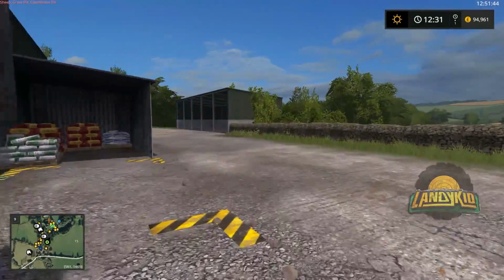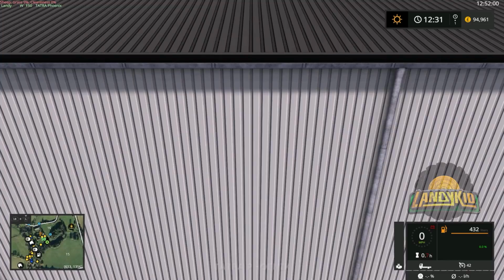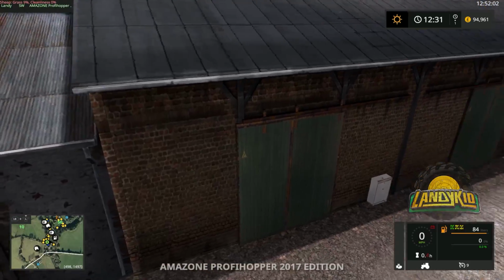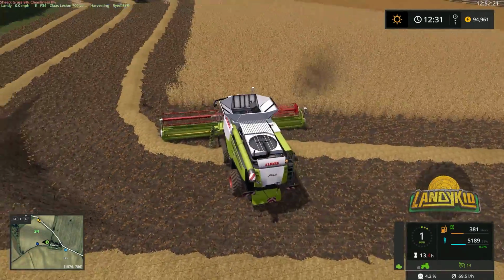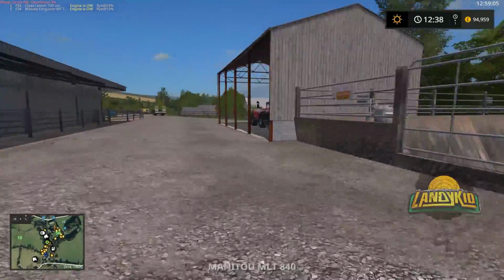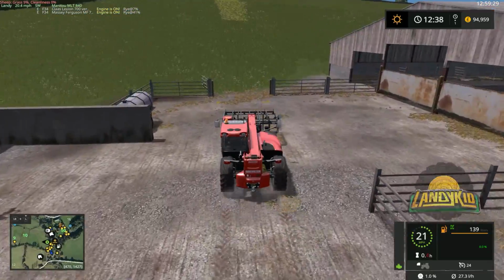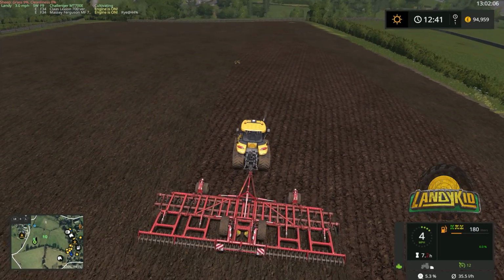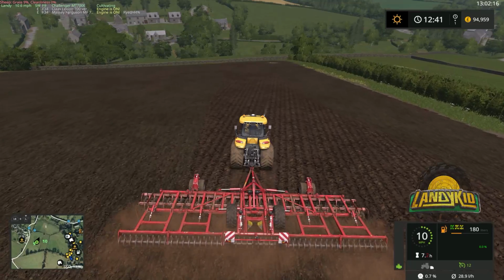Farming Simulator 17 | Oakfield Farm | EP18